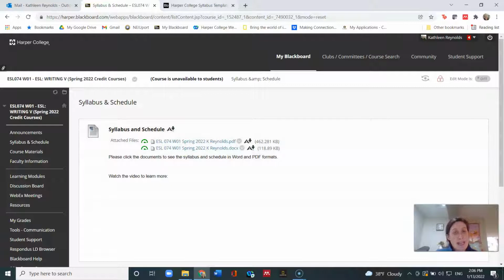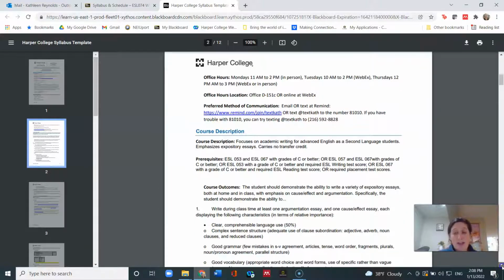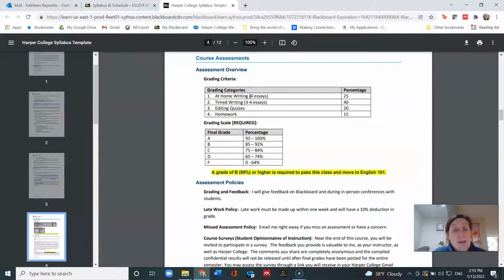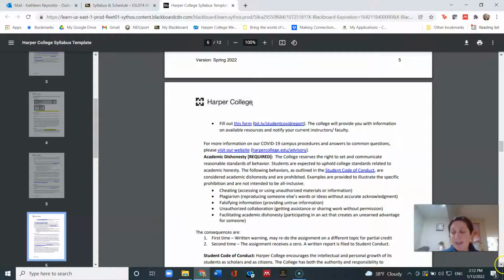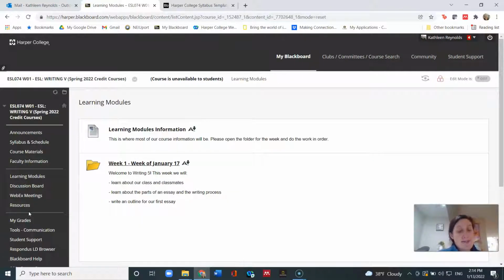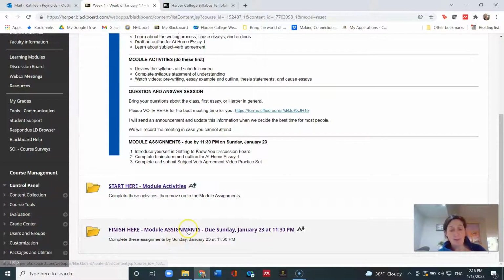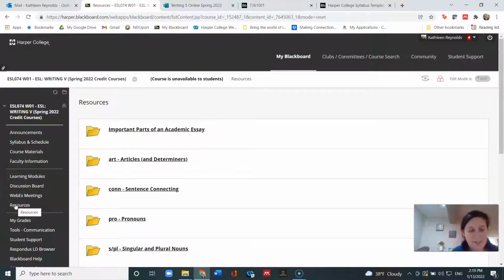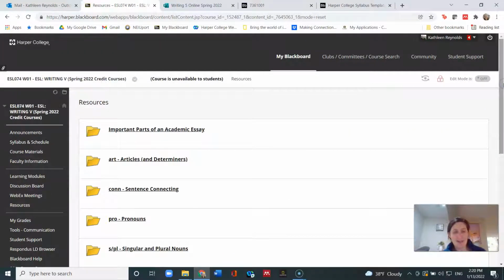Writing 5 Online Spring 2022